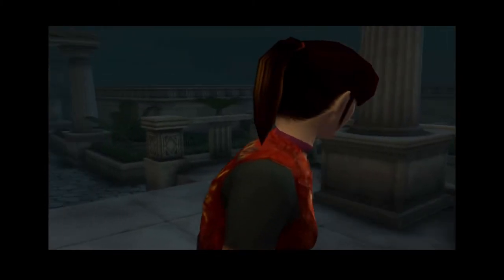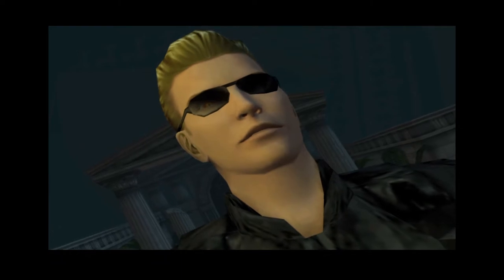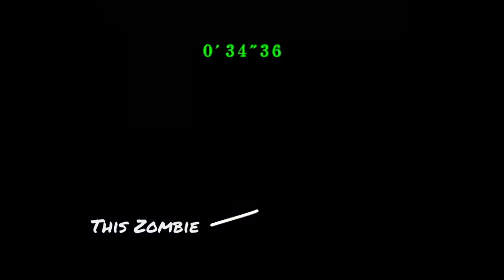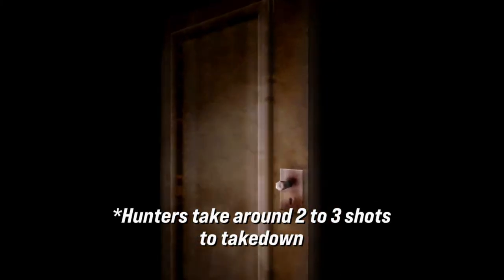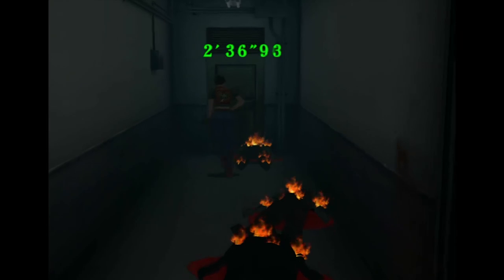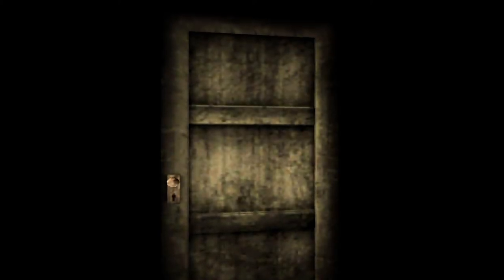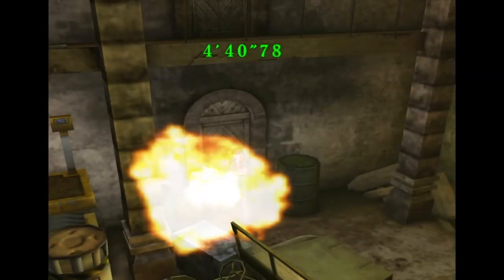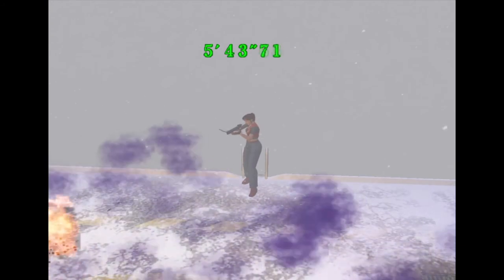How To Get "Anything You Can Do, I Can Do Better" TROPHY🏆 ||RESIDENT EVIL CODE: VERONICA X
In today's video I'll be showing you how to unlock "The Anything you can do, I can do better" trophy🏆 in RESIDENT EVIL CODE VERONICA X BATTLE MODE with Claire.

To get an A - Rank in this Battle mode you need to complete it in less than 6:10min

Hi everyone my name is Eder and welcome to another Project Wesker video. I post Resident Evil Content. Also just so you guys know the reason I wear sunglasses in my videos is because I'm extremely light sensitive😎👍.

If you enjoyed the video remember to🔪 Knife that Like Button🔪 and if this is your first time here consider shooting that Subscribe button in the head and remember to 👊 punch that notification bell👊 like Chris does in RE5 so that you never miss a video.

Chapters:
0:00 - How to get the trophy Anything You can do, I can do Better
0:49 - 5 tips to get an A - Rank in Resident evil Code: Veronica X Battle Mode
1:35 - Room #1 (4 Zombies)
1:53 - Room #2 (6 Zombies)
2:17 - Room #3 (3 Bandersnatch)
2:35 - Room #4 (5 Zombies)
2:53 - Room #5 (6 Zombies)
3:15 - Room #6 (2 Hunters)
3:31 - Room #7 (Sweeper & Hunter)
3:58 - Room #8 (4 Zombies)
4:17 - Room #9 (6 Zombies)
4:40 - Room #10 (6 Zombies)
4:56 - Room #11 (5 Zombies)
5:14 - Room #12 (4 Zombies)
5:32 - Room #13 (Hunter & Sweeper)
5:54 - Room #14 (6 Zombies)
6:14 - Room #15 (Explosives Room)
6:24 - Room #16 (5 Zombies)
6:39 - Room #17 (3 Bandersnatch)
7:02 - Final Room (Claire's Final Boss Nosferatu)
7:42 - Final Tip for those struggling to get an A - Rank with Claire in Battle Mode

P.S. All imitations are voice acted by me